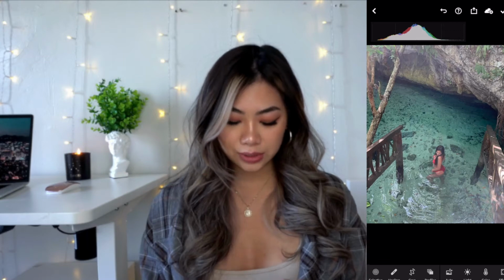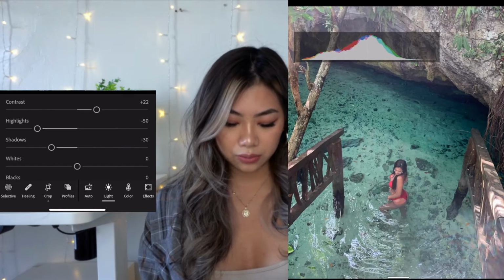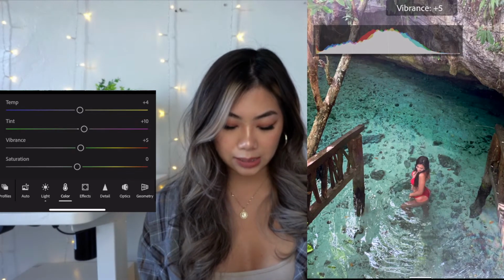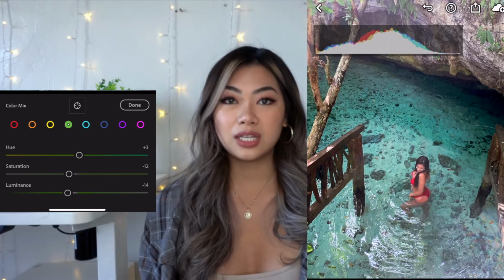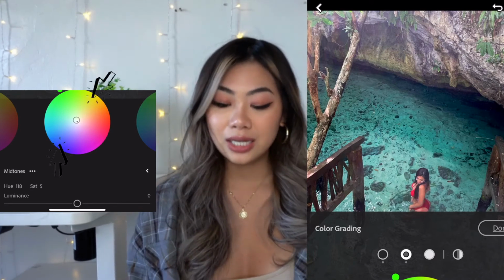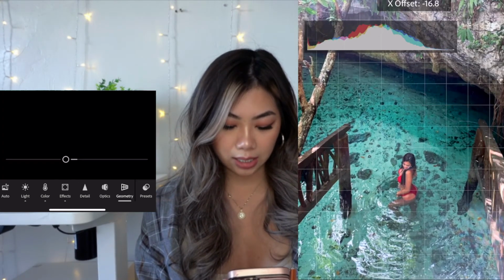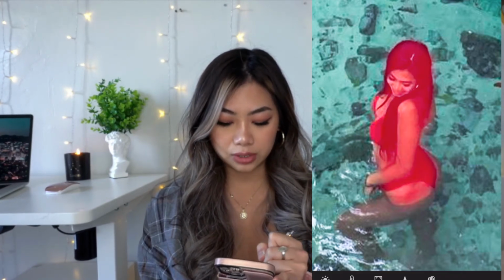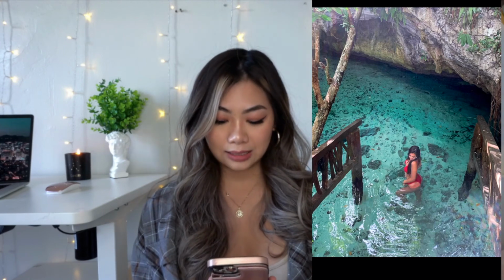The ONLY Way You Need To Edit Photos | iPhone to Camera Quality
Hi guys! Today I’m showing you guys how I edit my instagram photos and take them from iPhone quality to CAMERA quality looking photos. This is how I edit my photos using only Lightroom and you can download my presets below if you want EXACT edits without any of the work! :)

F I N D  M E  H E RE  !   ✨